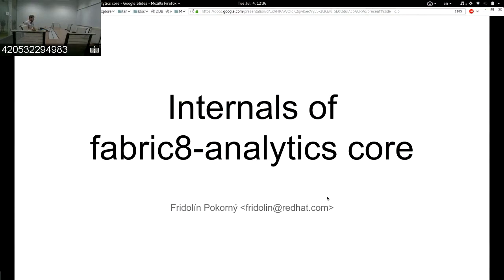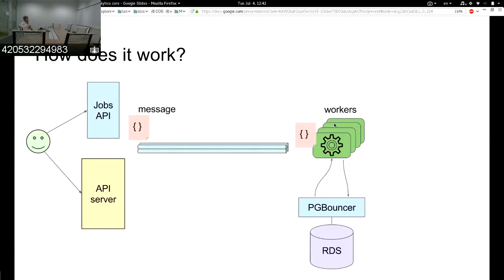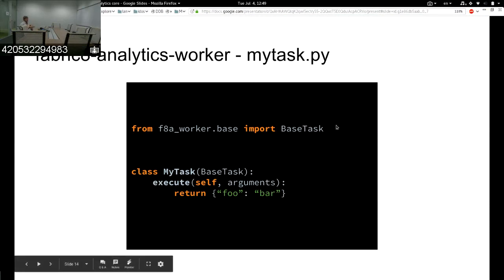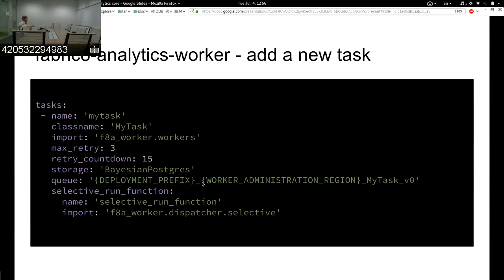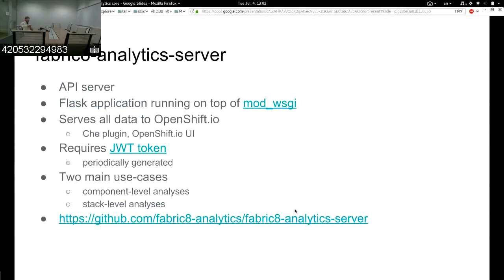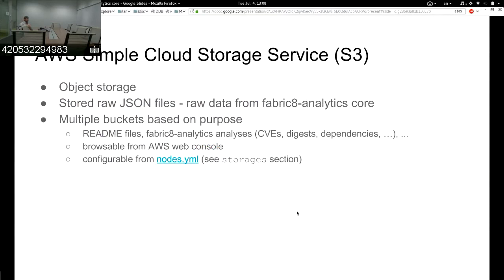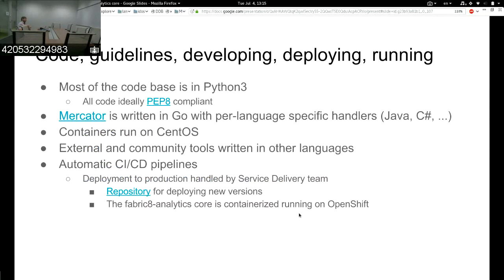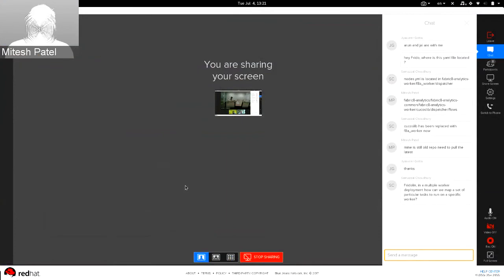fabric8-analytics core data gathering